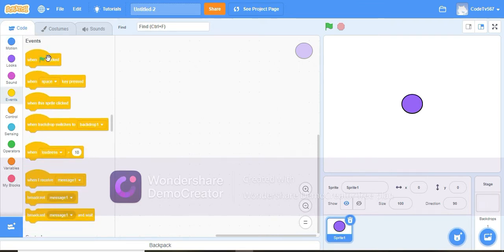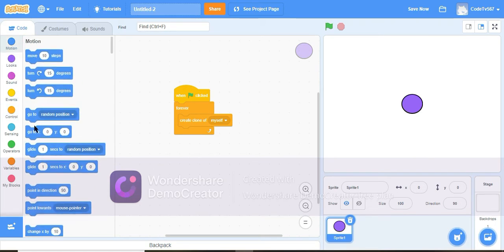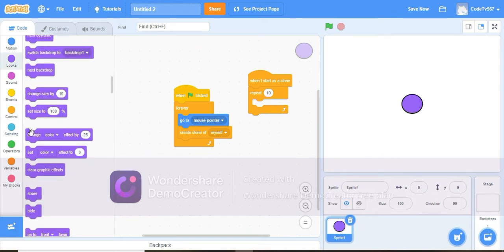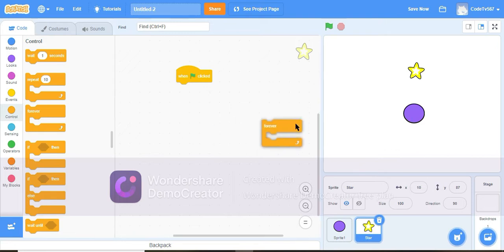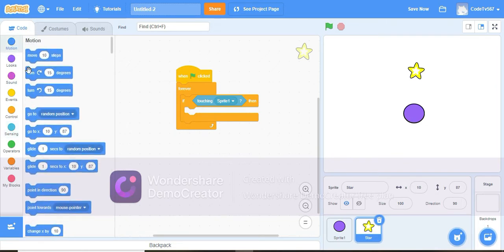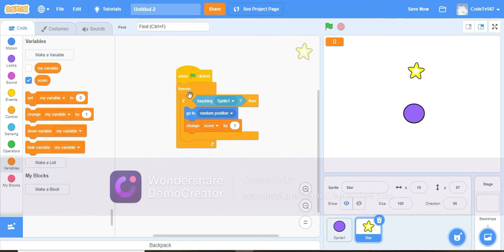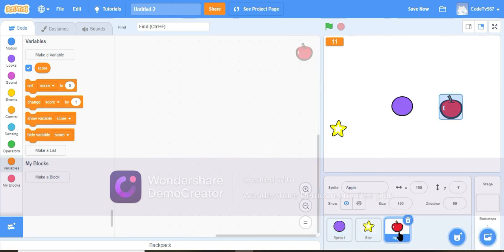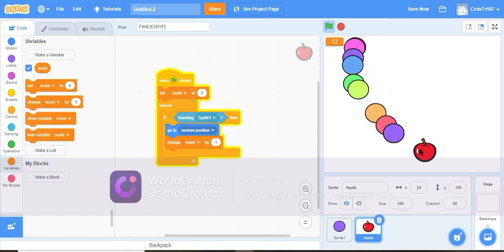how to make a rainbow[classic snake game] by using the mouse trail making method.easy[scratch 3]